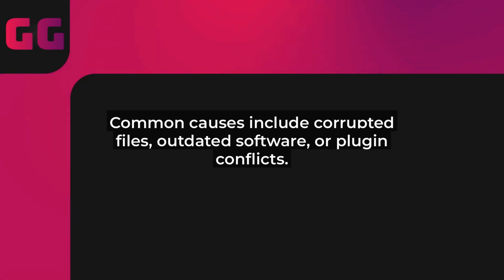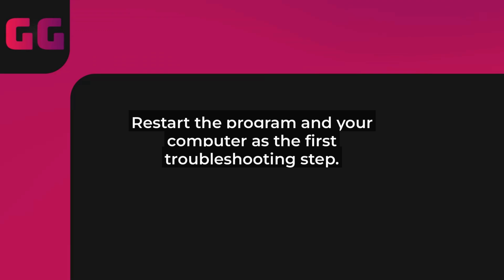How To Fix Sony Vegas Pro Error Code 72 Meaning Causes Solutions 2025